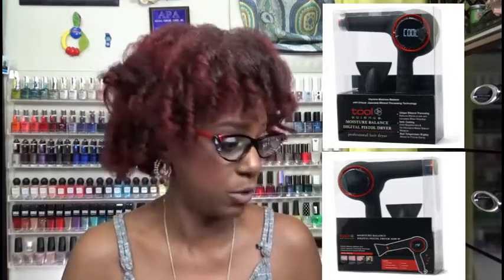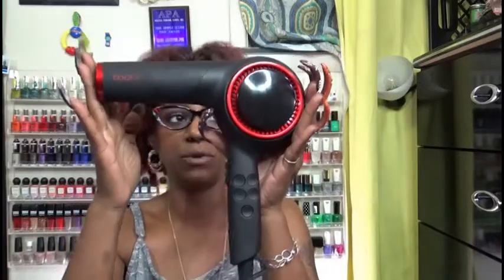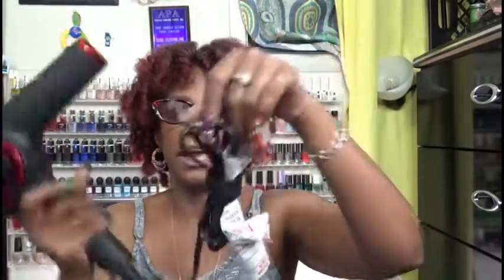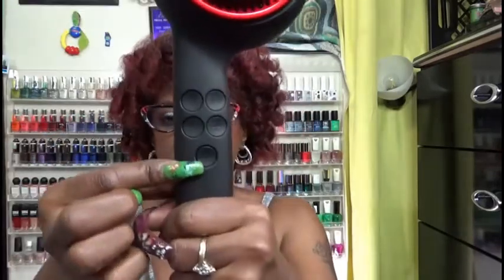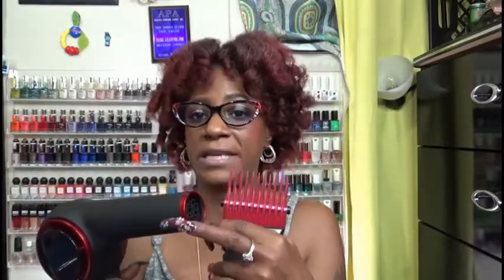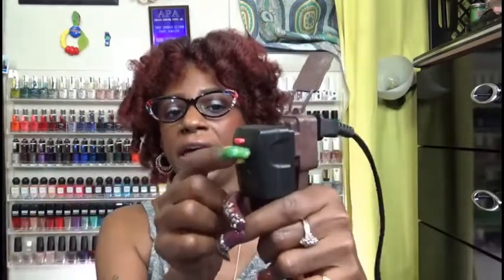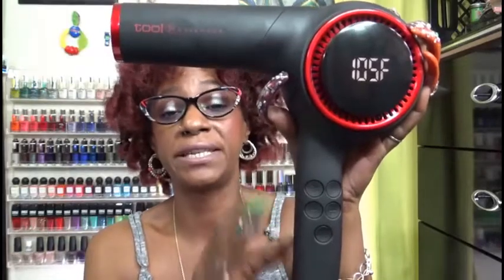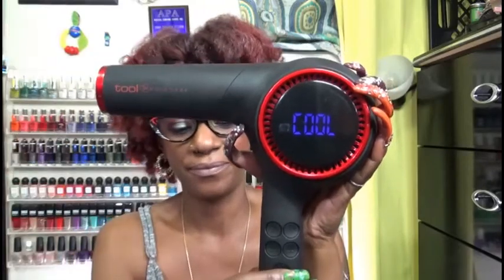Tool Science| Moisture Balance| Digital Pistol Hair Dryer| by NueNew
❤✿Hello Everyone! Soo!, I found a hair dryer that will help save the moisture with your hair and reduce the damage we can create using them. This dryer has so many settings for the speed, temp, and the cool shot button. Please check out the video and leave me your thoughts and questions in the comments section below.

& my Complete and Honest Opinion?

~*Come and Enjoy the Fun!!! Follow me on:*~